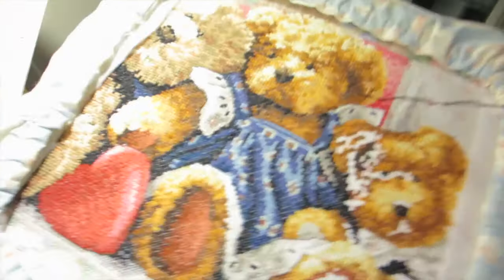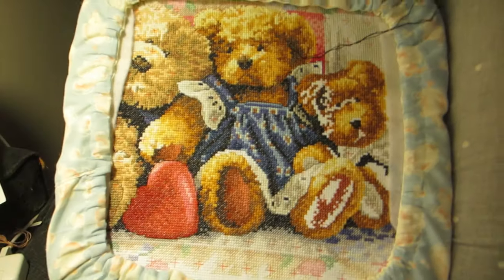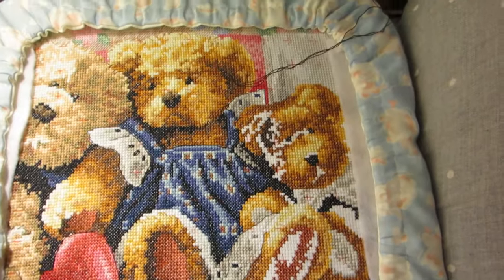Such an opportunity! - [March 6th, Day 665]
Day 665 - March 6th, 2016

Video stuffs:
Camera: Canon Elph 330 HS
Editing Software: Final Cut Pro X